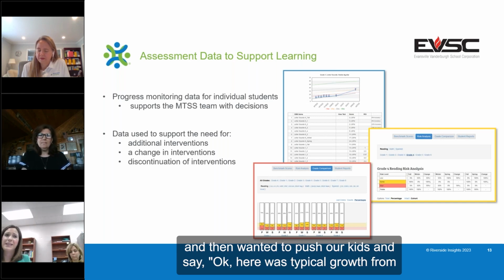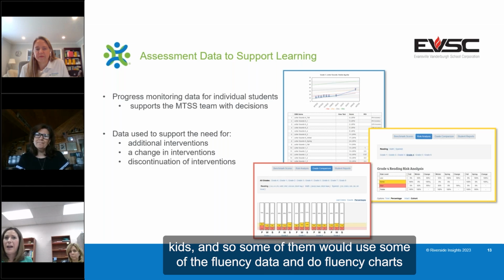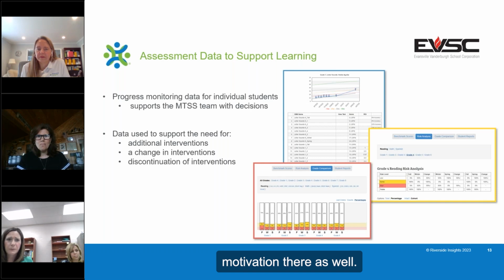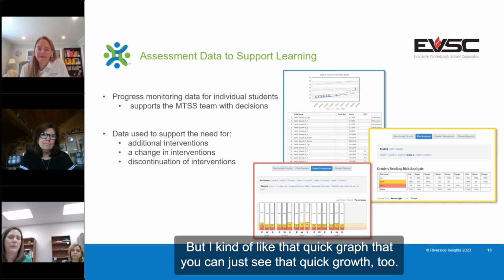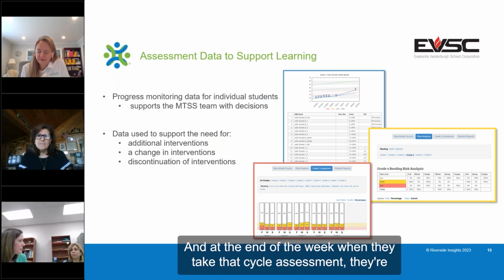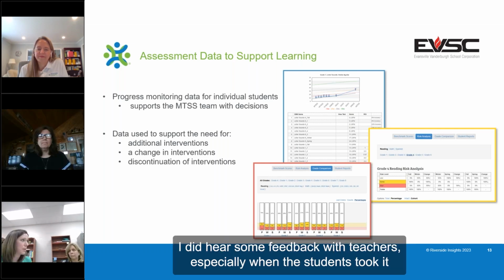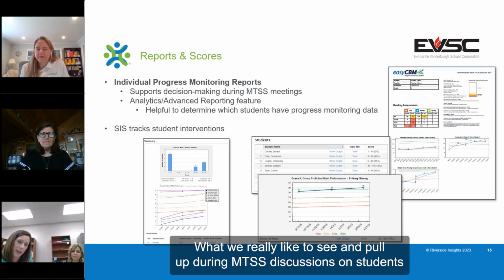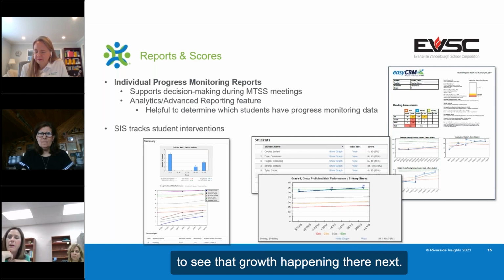Setting Skill Growth Goals and Monitoring Student Progress with easyCBM